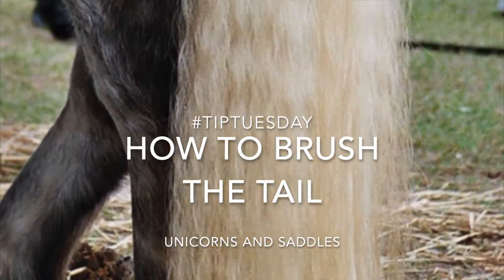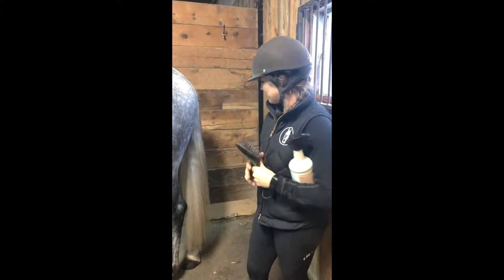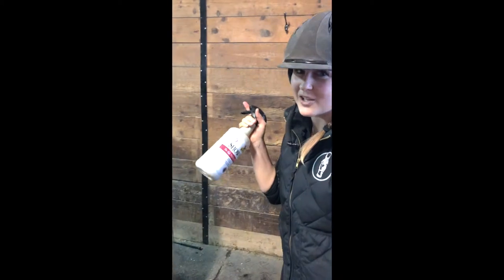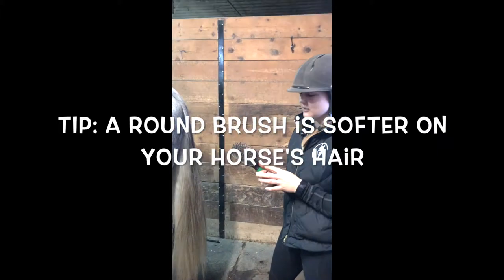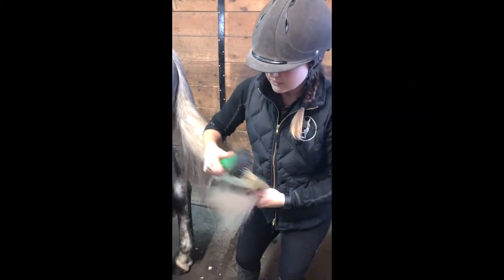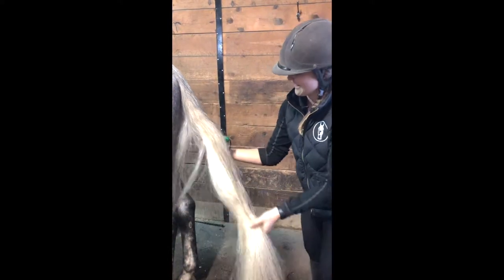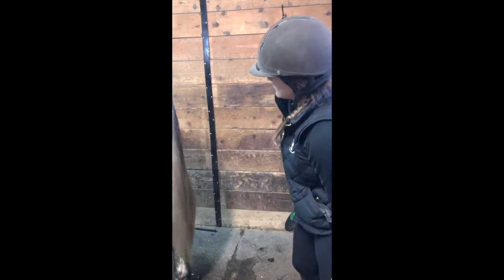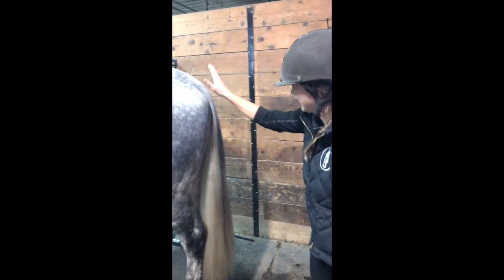HOW TO BRUSH YOUR HORSE'S TAIL - the correct way !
By Unicorns and Saddles